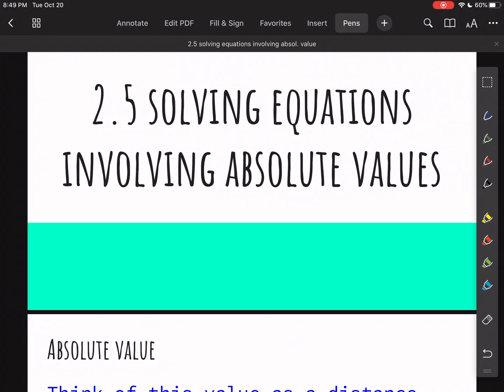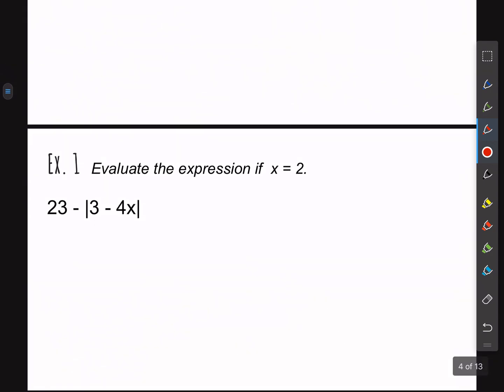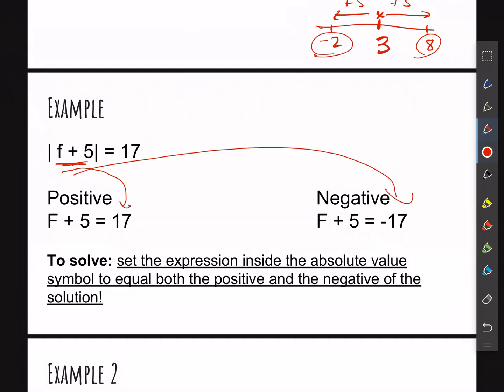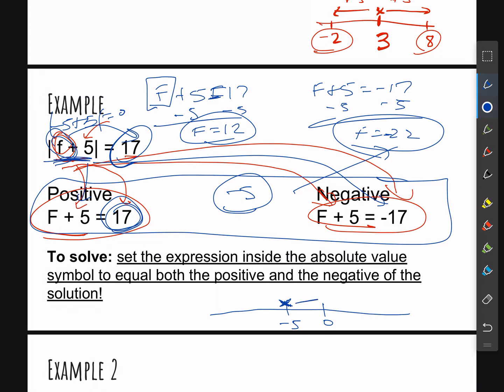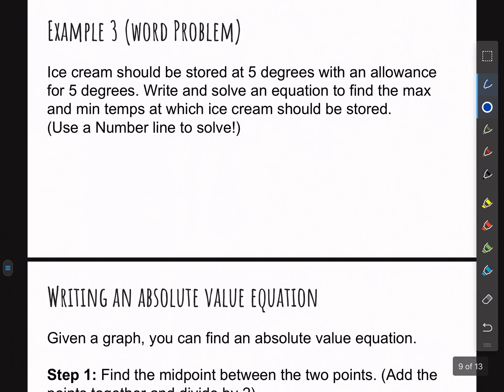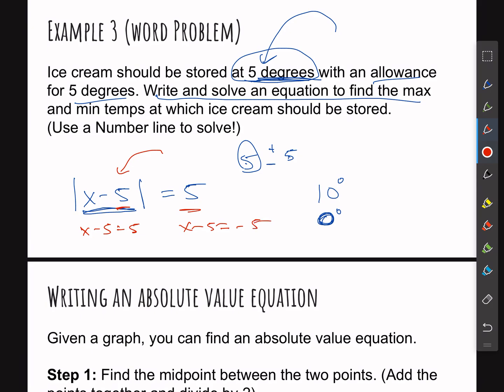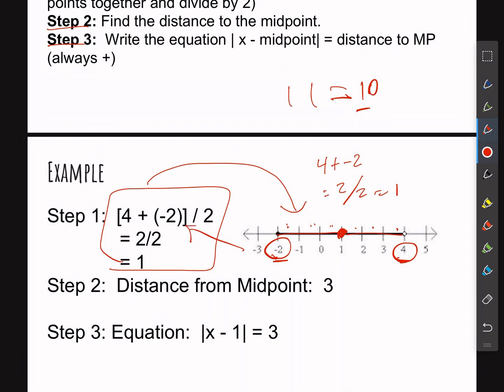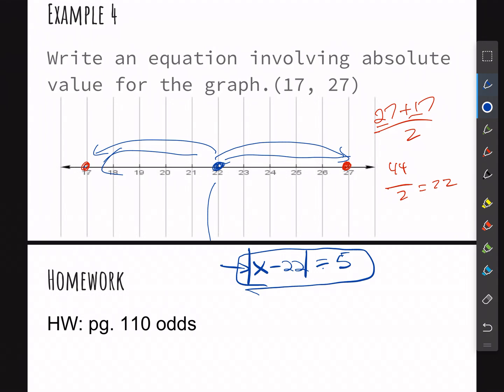And q 2.5 solving equations involving abs values